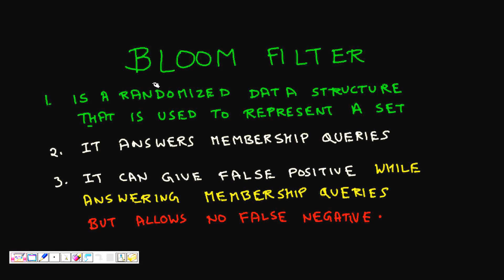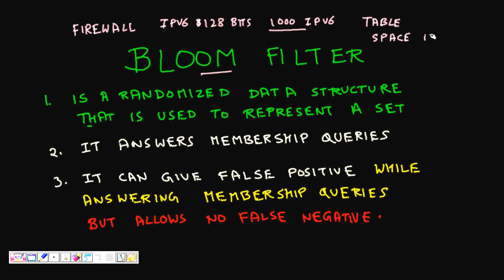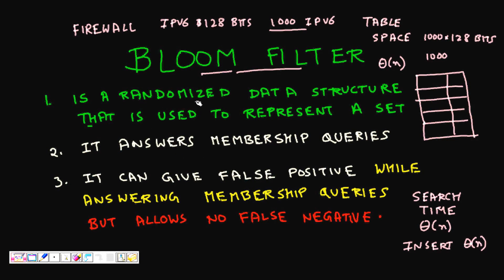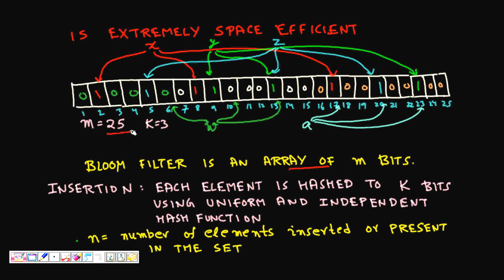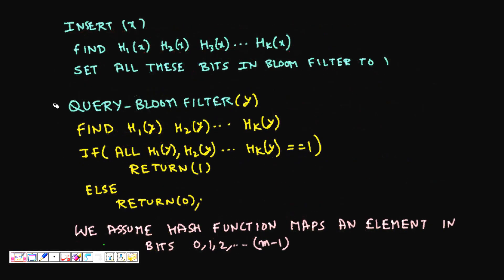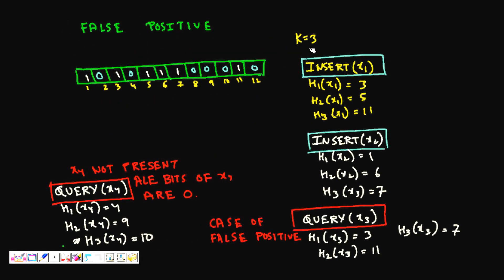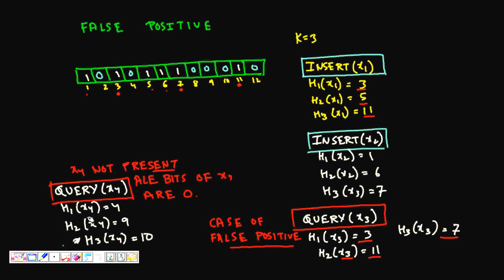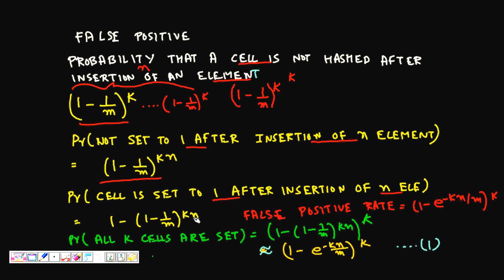Programming Interview: Bloom Filter (probabilistic data structure) Implementation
What is bloom filter.
What is bloom filter used for.